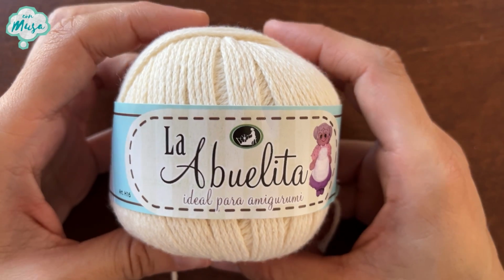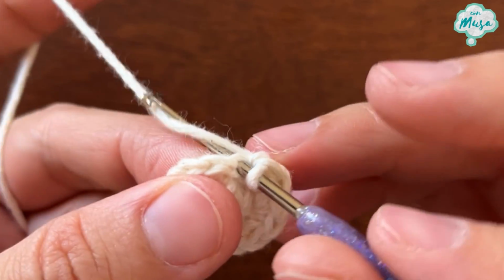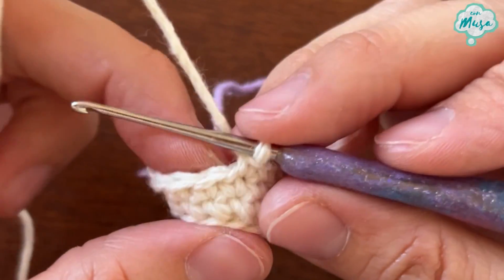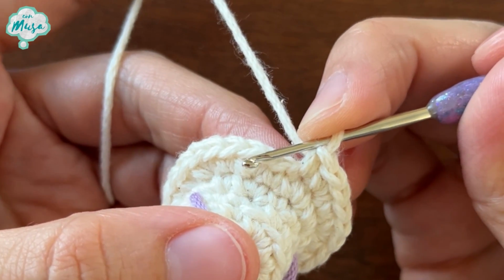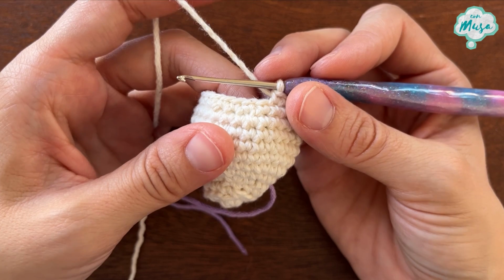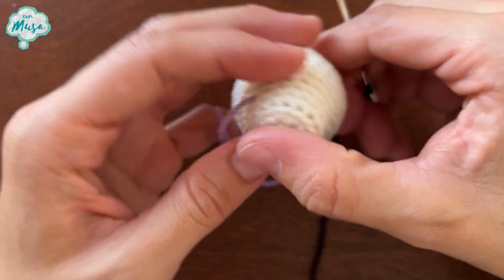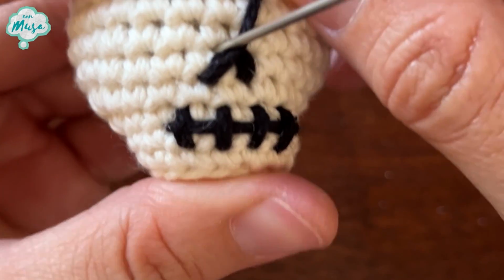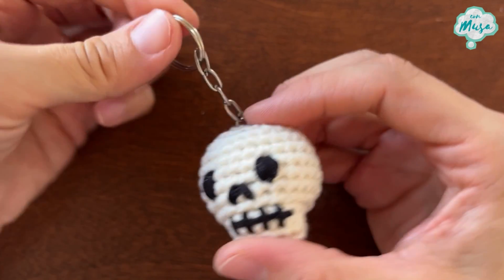Crocheted Skull 💀 beginners tutorial / how to make amigurumi Halloween step by step day of the dead